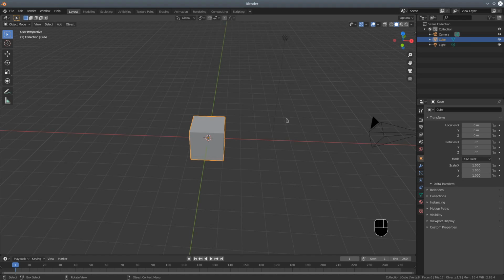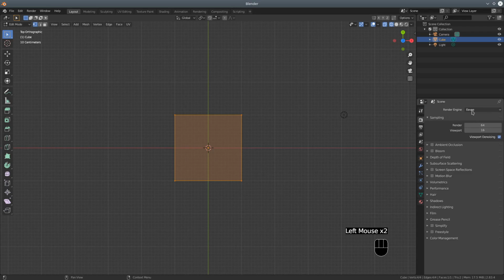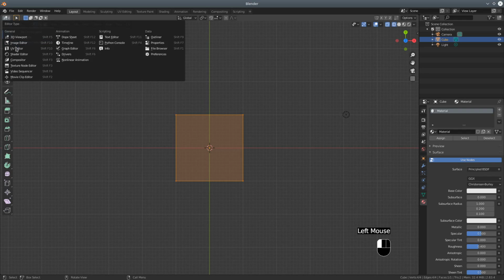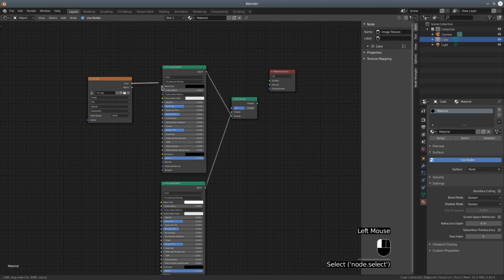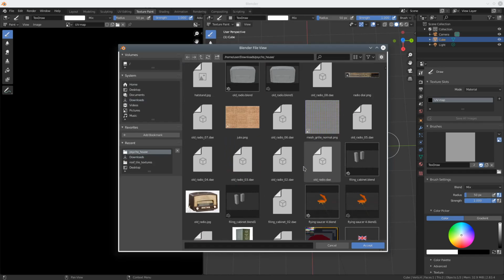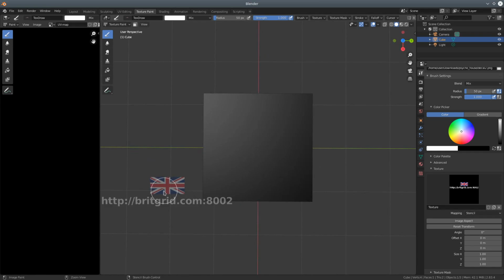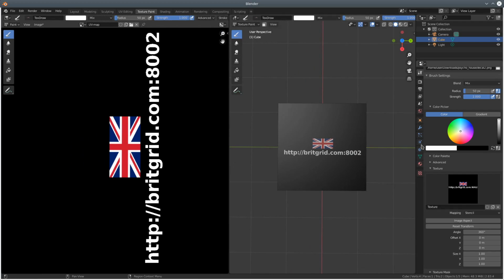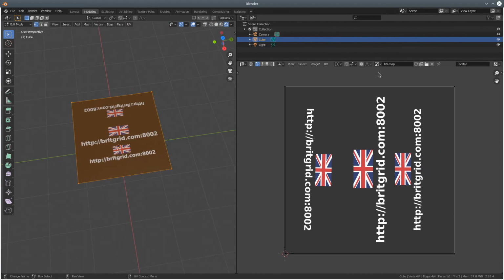Britgrid Blender Class Intermediate Lesson 4 Part 1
In this lesson, I show how to texture paint in Blender, onto a UV map using a combination of a brush image texture, a stencil and a simple mix node setup, using the Evee rendering engine.